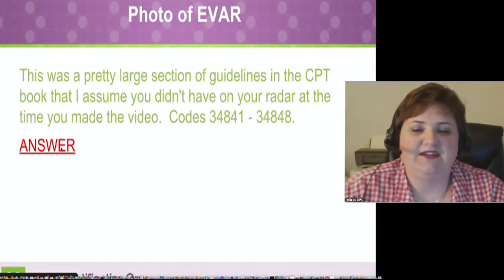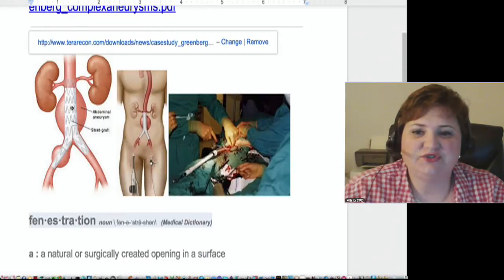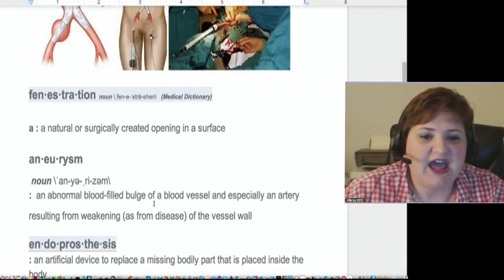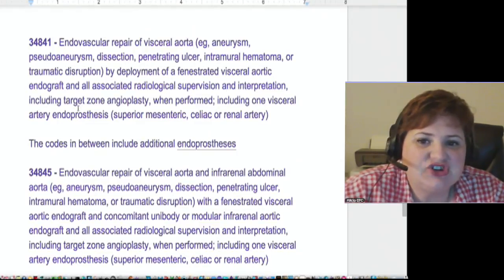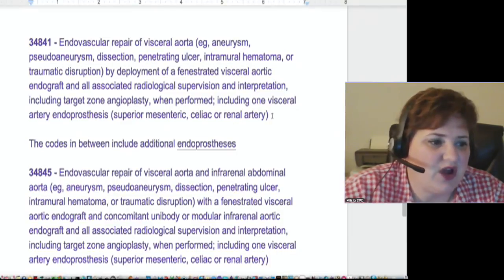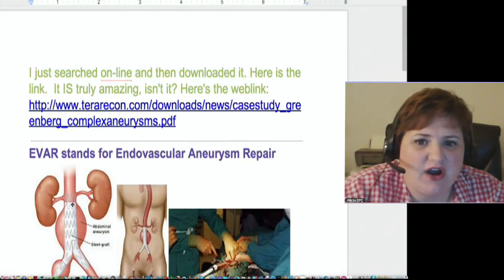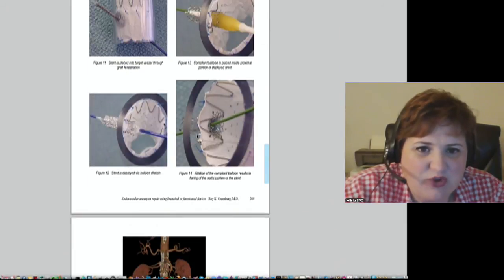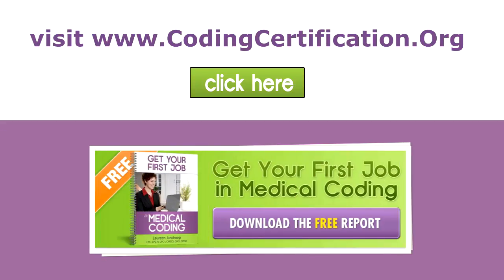What is EVAR or Endovascular Aneurysm Repair | Medical Coding Tips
This one threw me, because it says, “Photo of EVAR,” and I wasn’t sure what they were talking about. Laureen looked at that and said, “I don’t know.” She was thinking the same thing I was, but when I went and looked at the question, then I remembered. What it says -- this was a pretty cool one. This one actually came in from a student, and I’ll end up clicking on this link as well.

She said, “I end up searching online,” and she ended up downloading this article, and here's the link, but before we go to the link, let’s scroll down. I want to show you these pictures and I want to go over some of the words that I did first.

What an EVAR is is actually a repair. An aneurysm repair, and this is an abdominal aneurysm here. This is the stent graft that they put in right there. This shows you outside the kidneys where this is. This is showing you what the aneurysm would look like before the repair, and then they put the repair in there and it looks like with all these ziggy lines.

This is showing you how they would go in and do this, this middle picture, and how they would go in through the femoral artery to do that and put the repair in. Here is actually a live shot of them doing that in the OR, pretty intense. There were some terms that you needed to know, and some of these you may know and some you may not know, but this first one -- fenestration -- is actually in the code book, so you needed to know this -- a natural or surgically created opening in the surface, fenestration.

More Information about What is EVAR or Endovascular Aneurysm Repair

Endovascular aneurysm repair - Wikipedia, the free ...

Abdominal Aortic Aneurysm | EVAR - Endovascular ...
Medtronic
Jul 20, 2012 - Abdominal endovascular aneurysm repair (EVAR) is a minimally invasive alternative to major open surgery for the repair of abdominal aortic aneurysms (AAAs) that results in reduced recovery times and potentially improved survival rates.

Wikipedia
Endovascular aneurysm repair (or endovascular aortic repair) (EVAR) is a type of endovascular surgery used to treat pathology of the aorta, most commonly an abdominal aortic aneurysm (AAA).
‎Medical uses - ‎Reasons to avoid - ‎Technique - ‎Risks

Endovascular Aneurysm Repair (EVAR) - The Circulation ...
Not every patient or every aneurysm is suitable for EVAR. In particular, aneurysms arising close to or above the kidneys are more difficult to treat in this way.

Also searched online for:

Searches related to free medical coding ceus

what is evar adobe
what is evar in omniture
endovascular leak types
evar procedure steps
aneurysm repair evar
evar surgical procedure
evar technique
endovascular aaa repair procedure